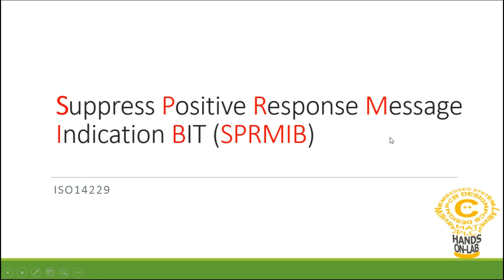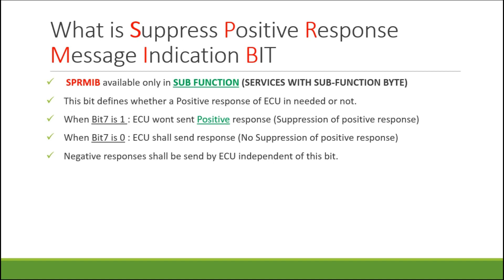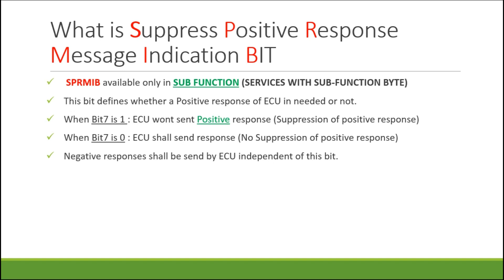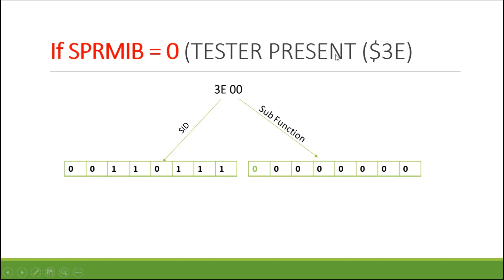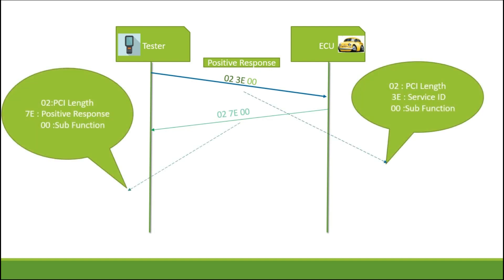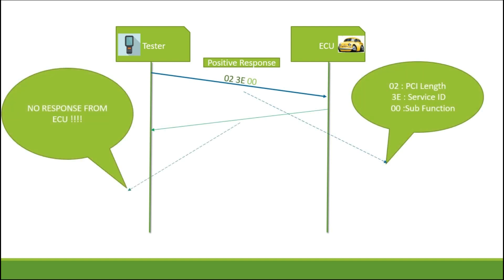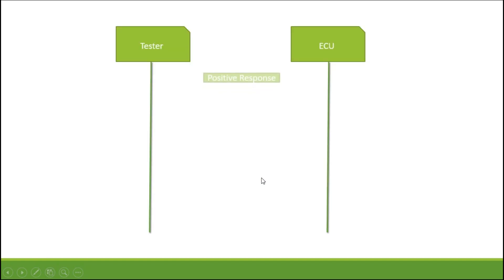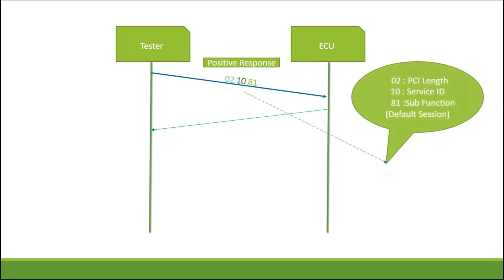Suppress Positive Response Message Indication Bit | ISO 14229 | Unified Diagnostic Service | UDS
Unified Diagnostic Service (UDS) according to the ISO 14229 standard is a protocol used by diagnostic systems to communicate with ECUs in vehicles. The protocol is used to diagnose errors and reprogram ECUs. For example, it is possible to read and delete the fault memory of an ECU or to flash a new firmware on the ECU.

UDS is called "Unified" because it combines and consolidates standards such as KWP 2000 (ISO 14230) or Diagnostics on CAN (ISO 15765) and is independent of vehicle manufacturers.